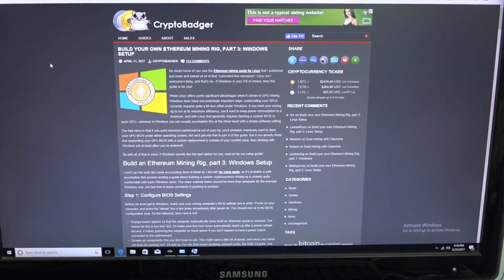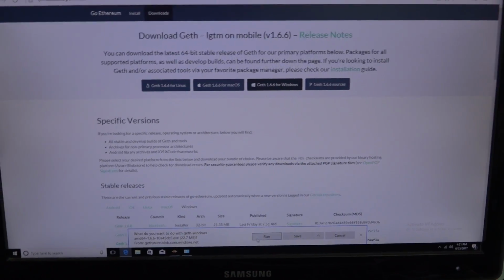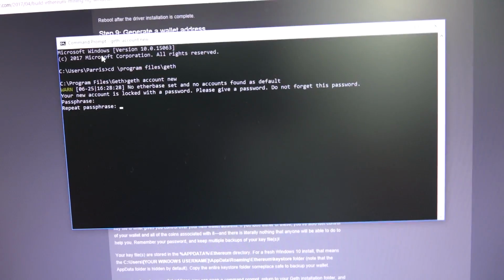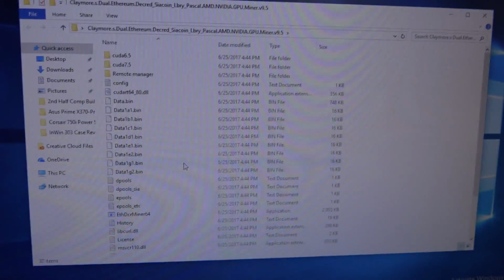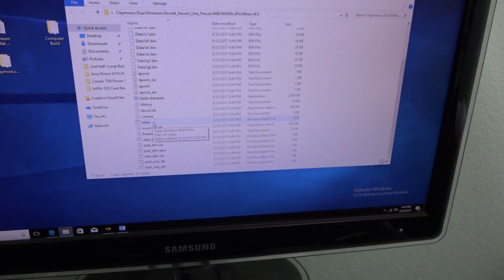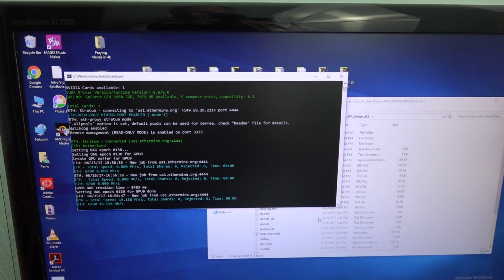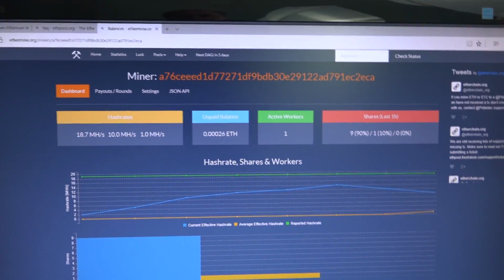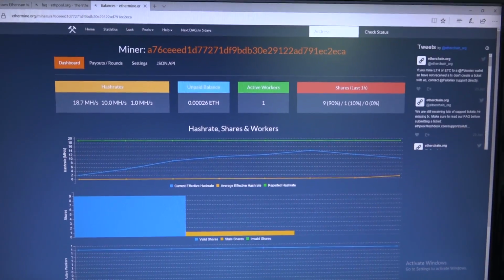Start Mining Ethereum In One Hour! | EpicReviewGuys CC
In one afternoon I setup and start mining Ethereum on my home computer.  It all comes down to the video card and a little file editing.  to start mining Ether in your spare time.

Finally, a garden hose that won't pop!  Check out the Metal Hose-

CC Closed Captioned